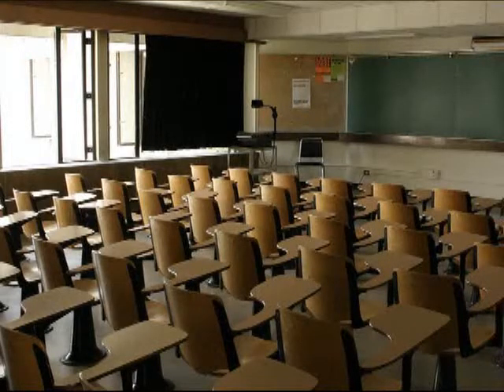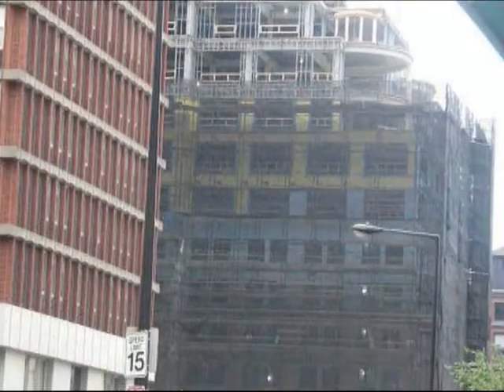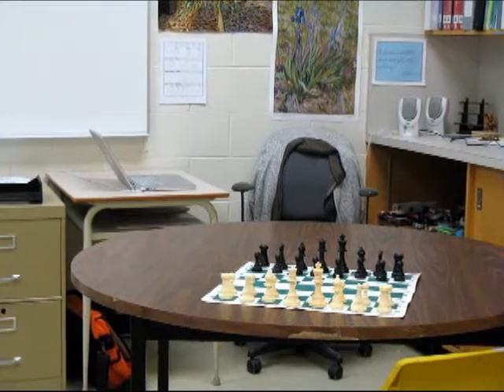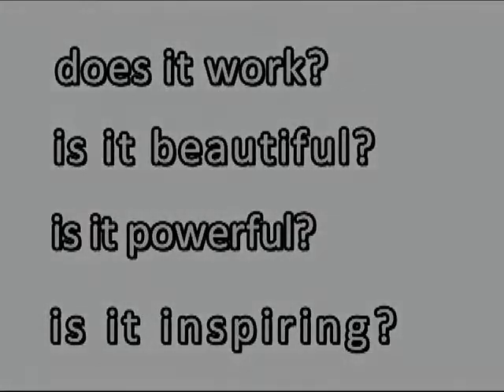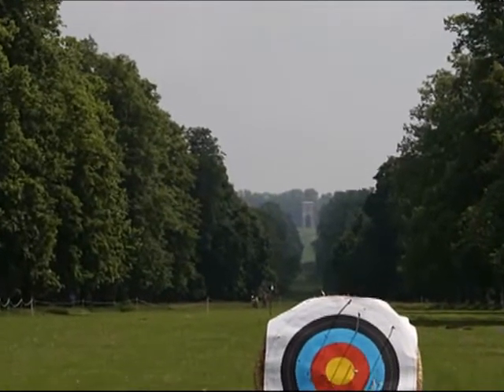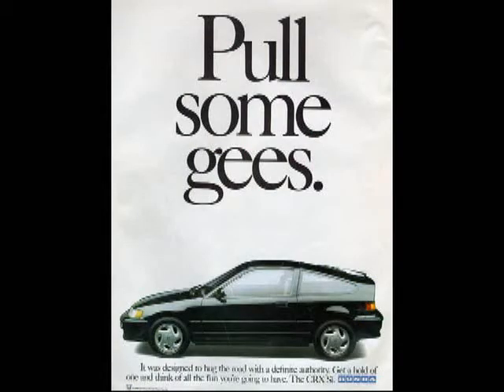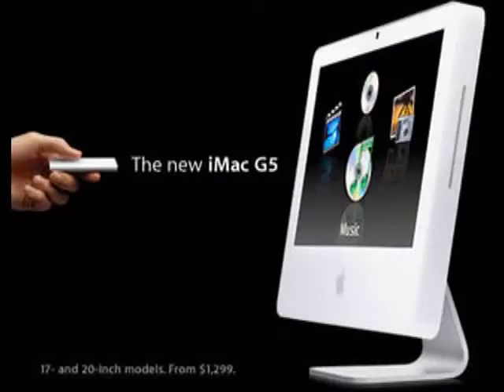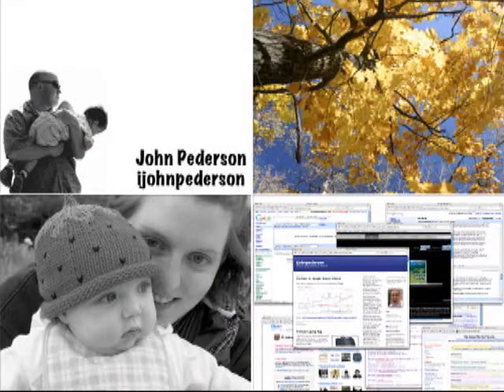Design Matters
Presentation for the K12 Online Conference 2007.  This presentation looks at the importance of design in schools and classrooms as well as design principles that will help students in creating multimedia content

Dean Shareski
Producer: Dean Shareski